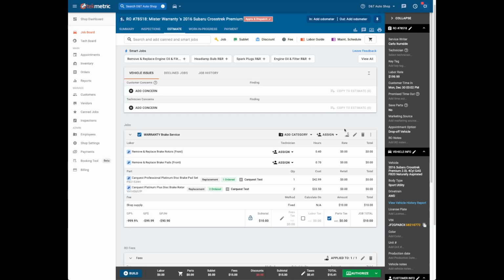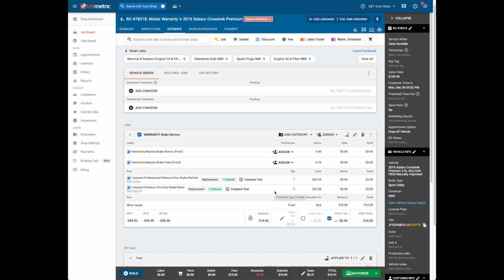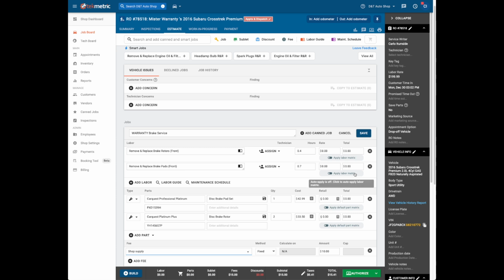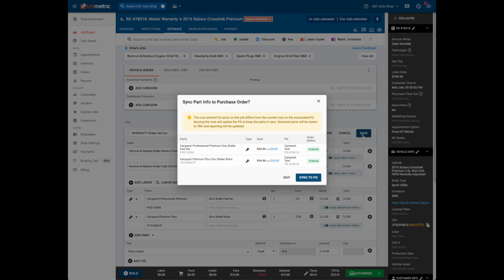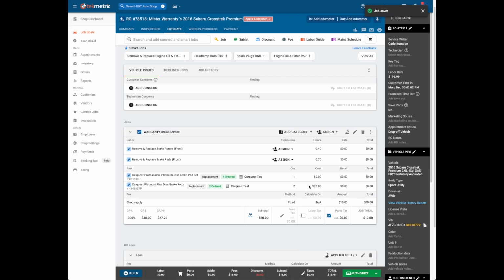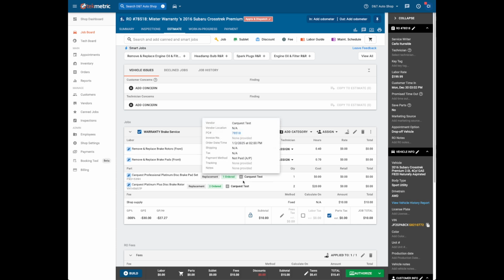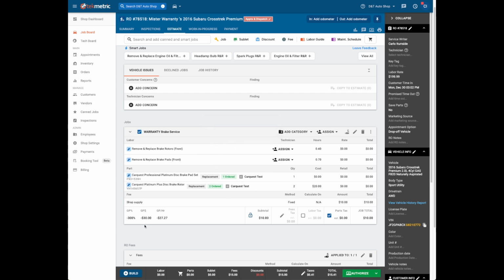Warranties 101 - Part Profitability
Learn how to maintain your data on warranty work.